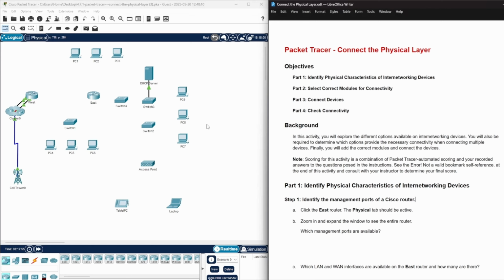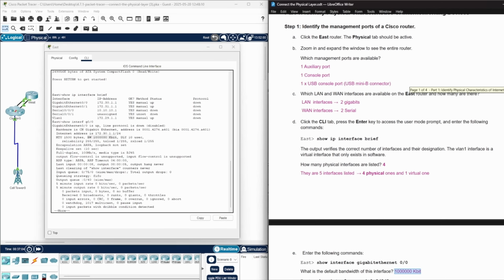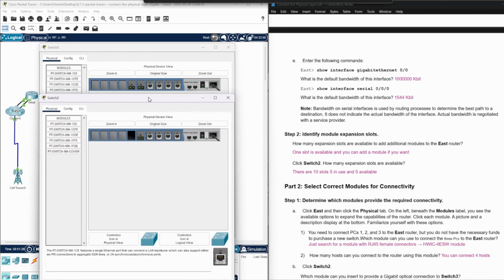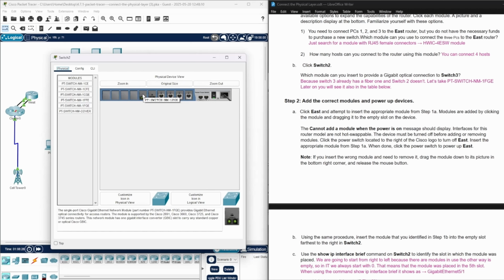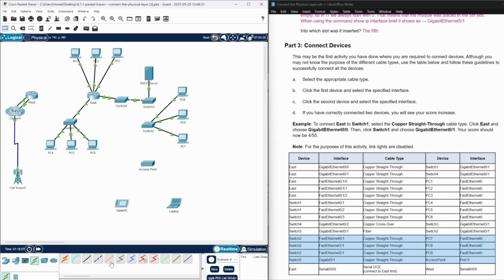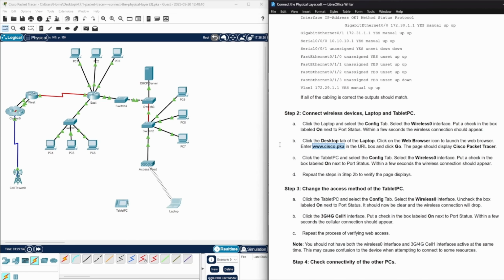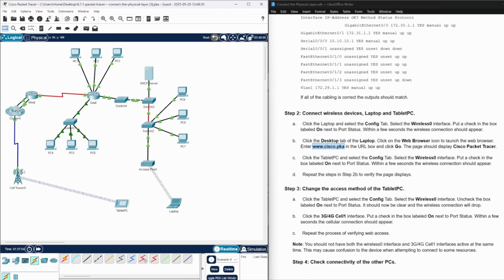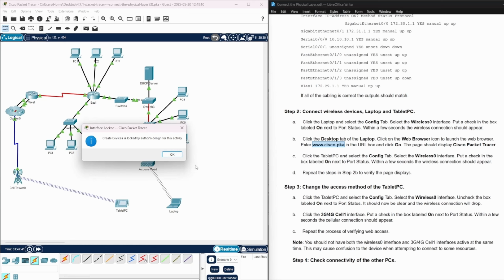CCNA - Connect the Physical Layer + RESOLVING 'Host Name Unresolved' ISSUE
Learn how to connect and configure the physical layer using Cisco Packet Tracer. This video walks you through identifying physical ports, choosing the right modules, and linking devices step-by-step. You'll see how to check interface status, set up correct connections, and troubleshoot common issues like the "host name unresolved" error. Whether you're working with routers, switches, PCs, or wireless devices, this guide covers the essentials to get your network up and running smoothly. Perfect for beginners wanting hands-on practice with real-world networking tasks.